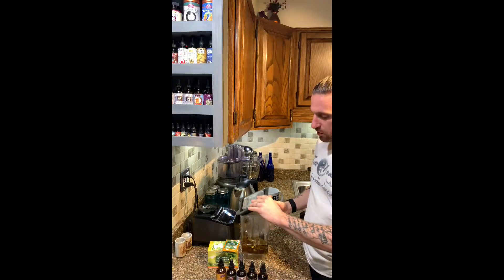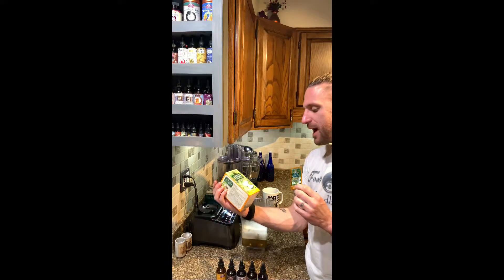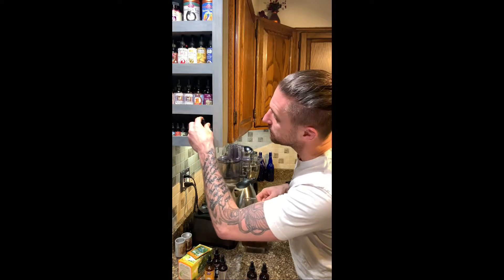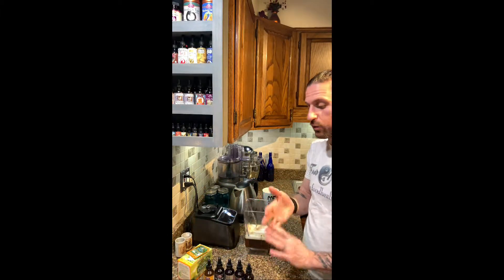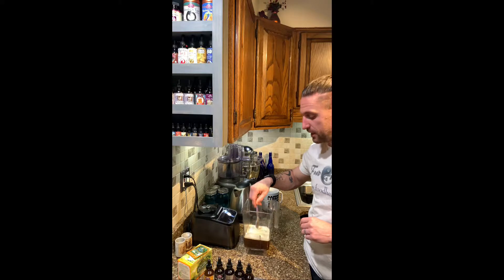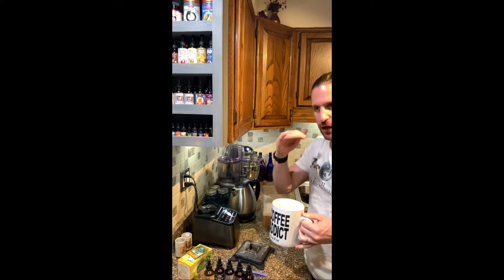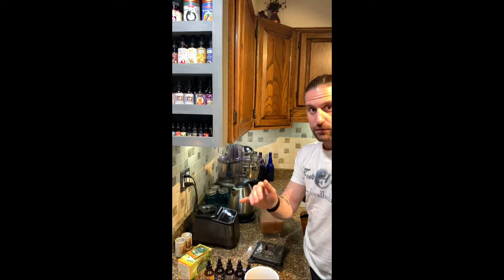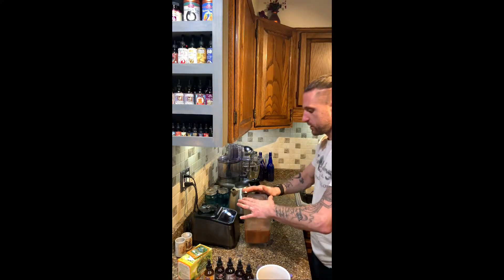How to make a crazy delicious and healthy Tonic beverage with Chinese Tonic Herbs!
A how-to on crafting a powerfully health-giving and ridiculously delicious tonic beverage!